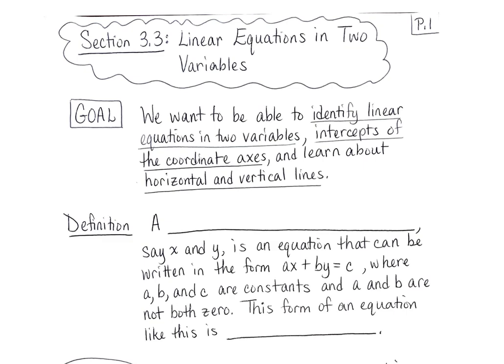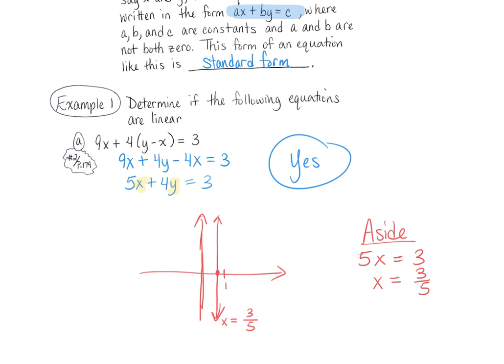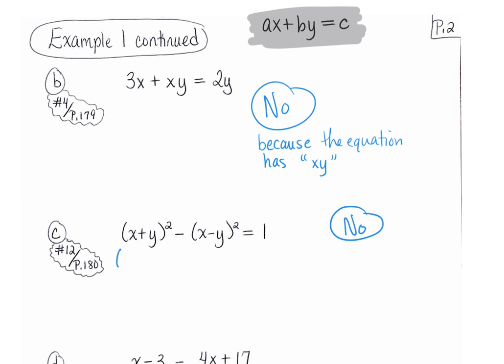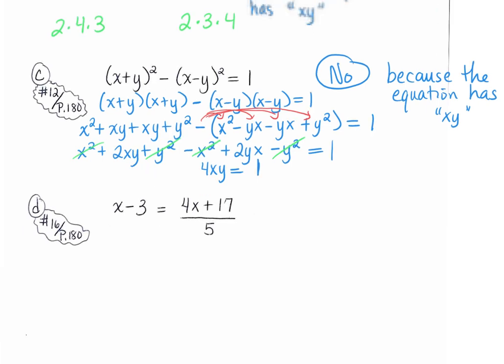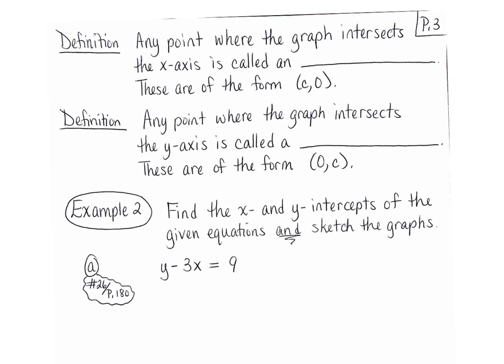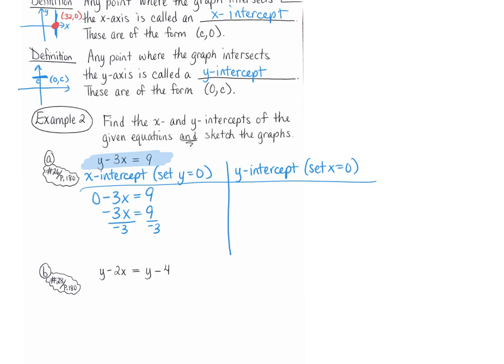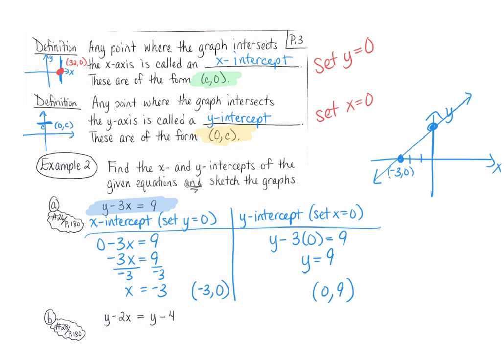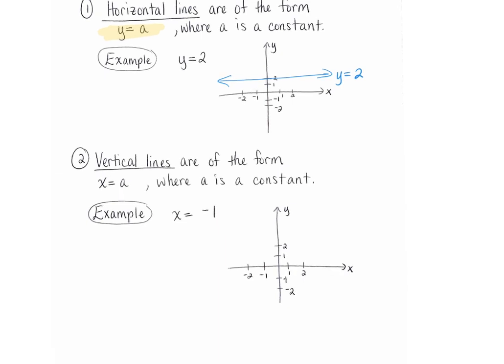Section-3.3-Linear Equations in Two Variables-College-Algebra 3